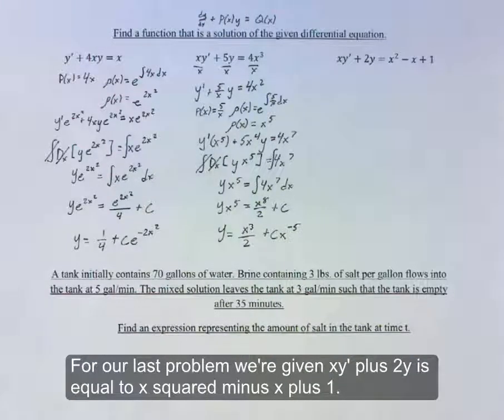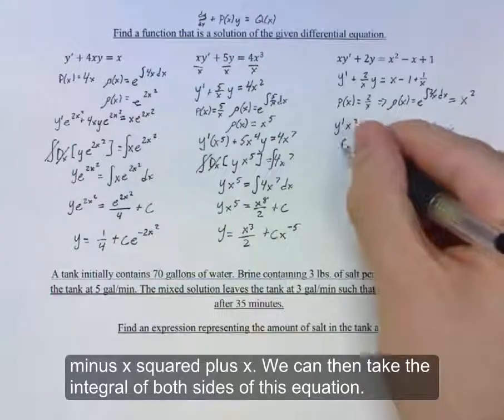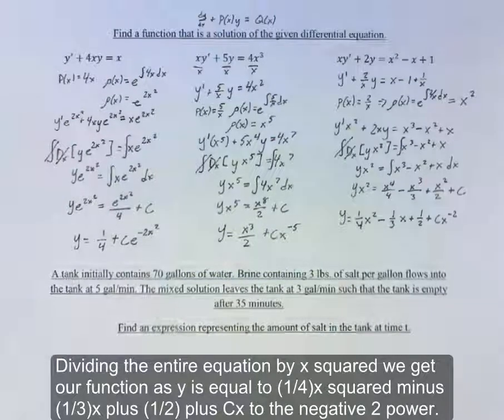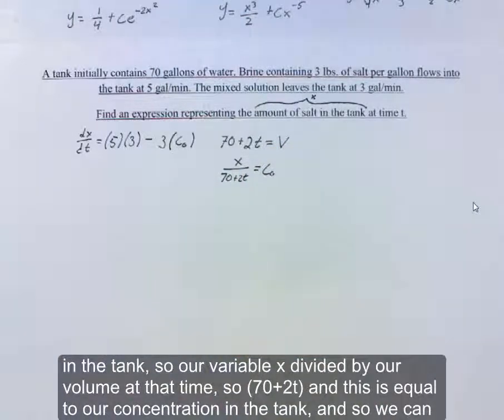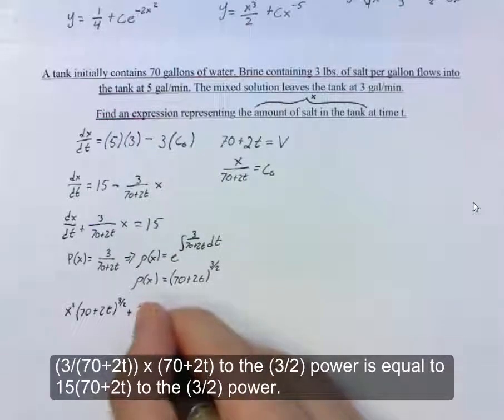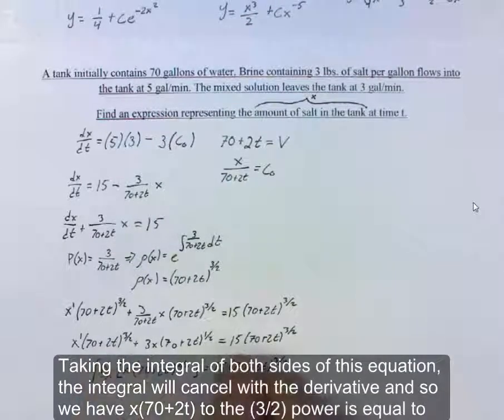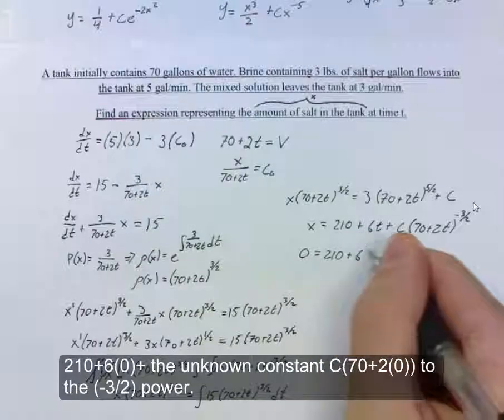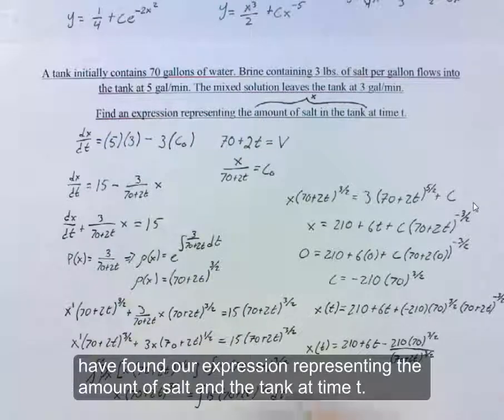APM 2555 - Linear First Order Equations